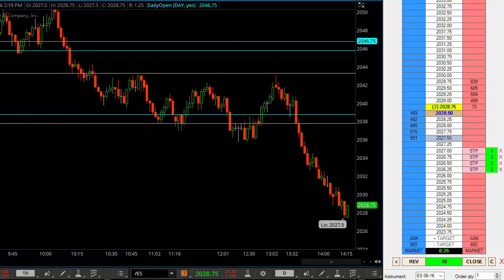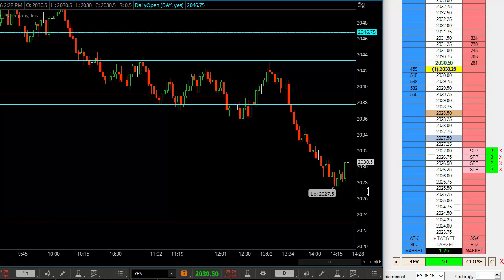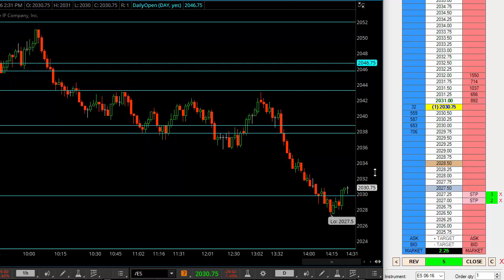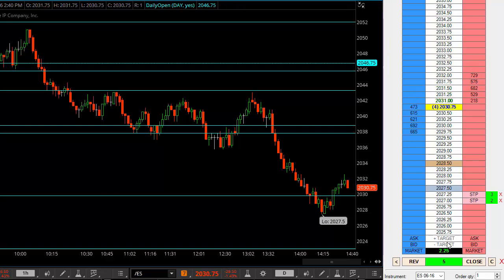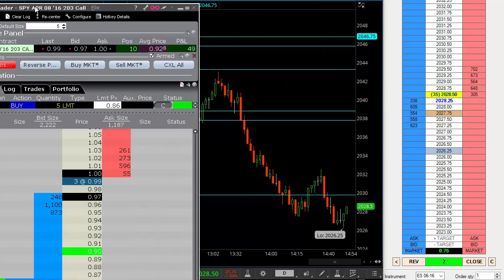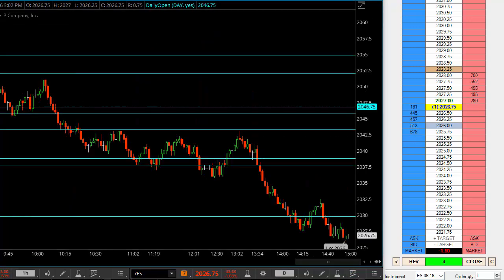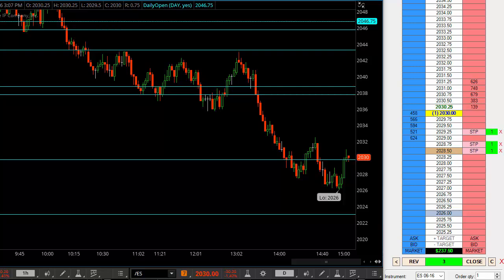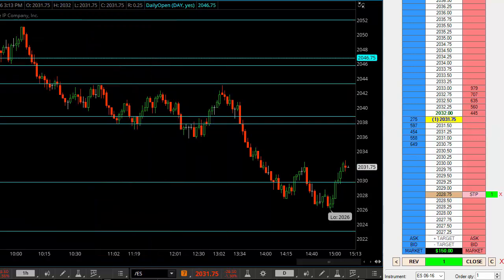[4/7/2016] Live Trading + Commentary $ES_F